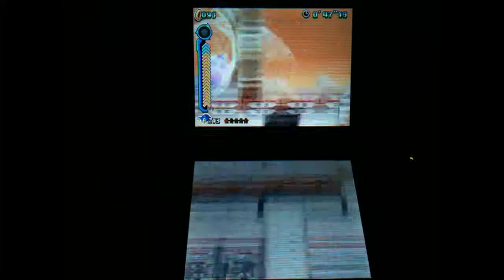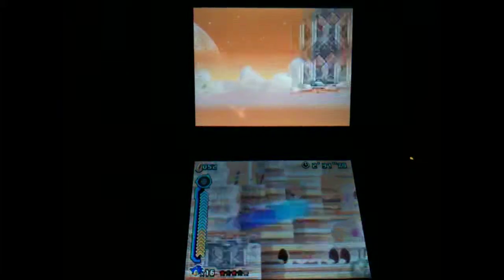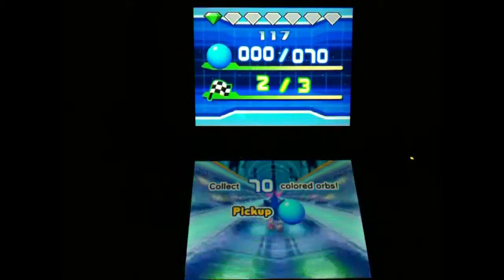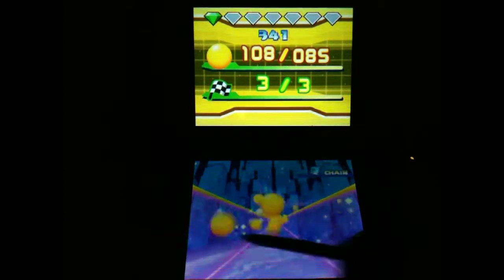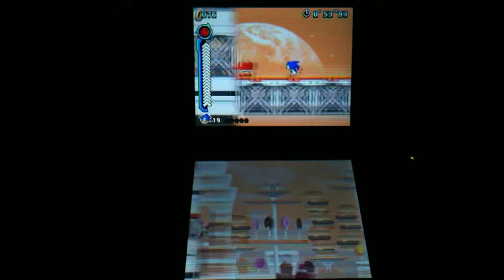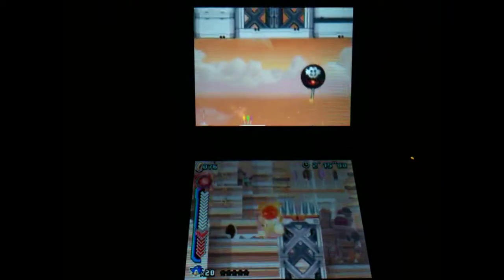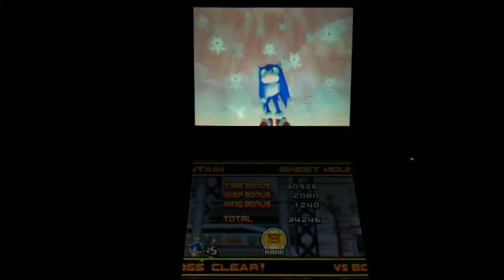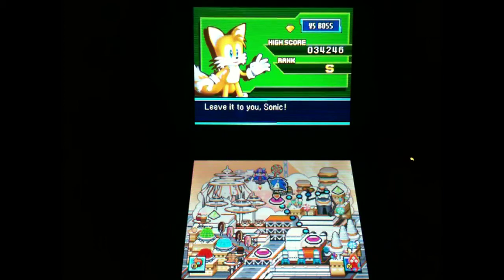Pocket Gaming - Let's Play Sonic Colors (DS) - Part 2 - Mountain Treats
Candy mountains!?!